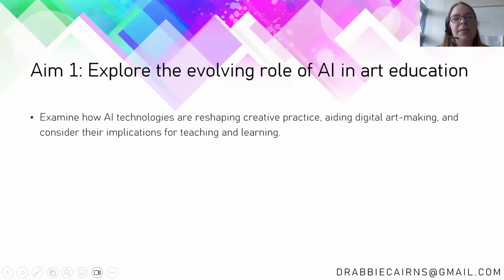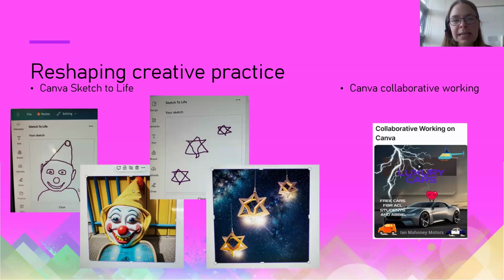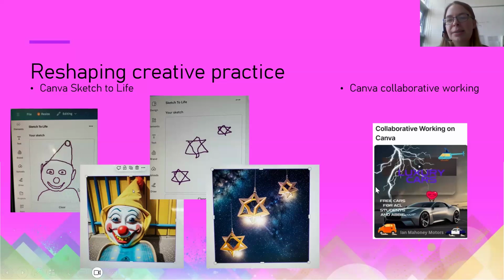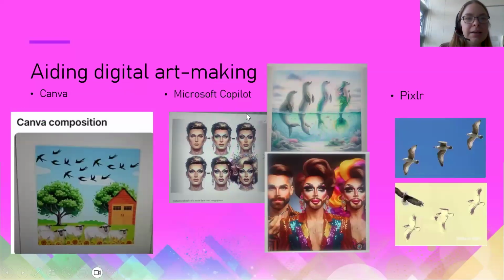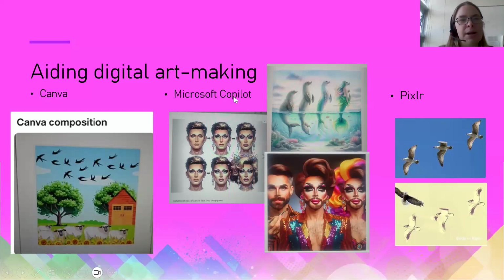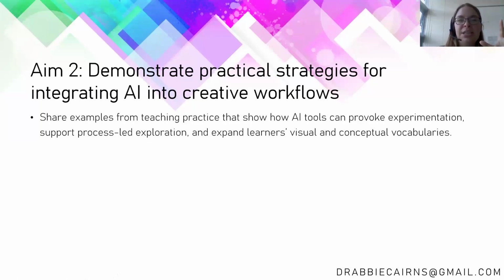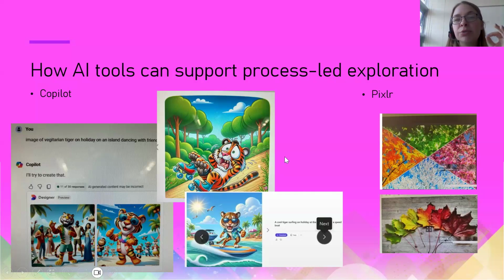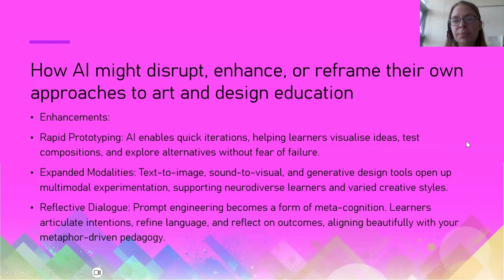AmplifyFE Community Space Workshop: AI and creativity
Join Dr. Abbie Cairns, an artist-teacher with a passion for blending creativity and technology, for a session on AI and Creativity. In this webinar, Abbie will explore the evolving role of AI in art education, focusing on how AI tools can be integrated into creative practice to inspire and challenge learners. Discover how AI is transforming the landscape of art and design, offering new possibilities for digital art creation, design exploration, and innovative teaching methodologies. Abbie will share insights from her own teaching practice, where AI enhances student creativity and encourages experimentation with new media. This session will offer valuable ideas on how AI can unlock creativity